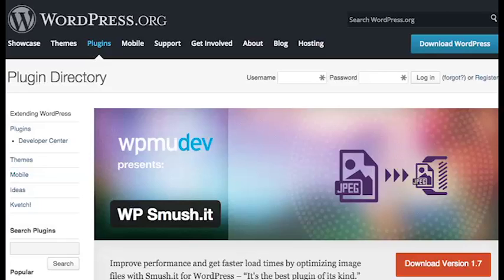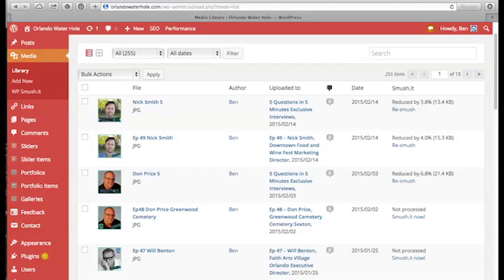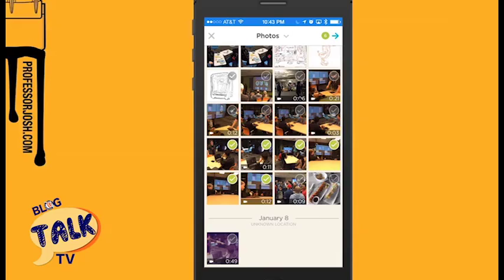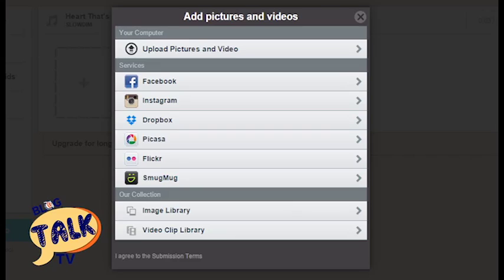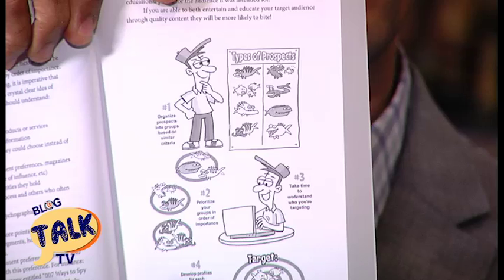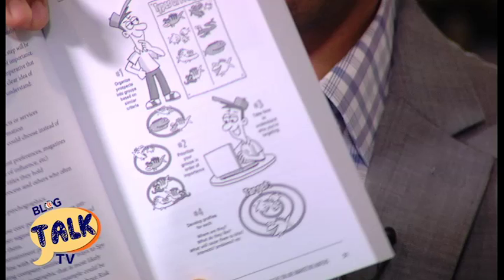Blog Talk TV - Episode 12 “The One About Business Blogging”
Ben and Bess talk with business blogger David Brim about how marketing is like fishing.